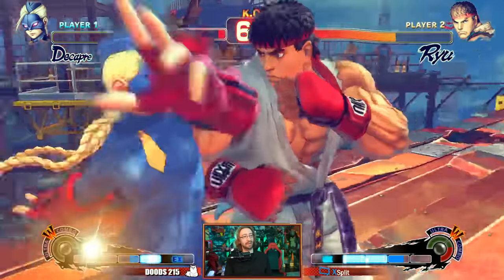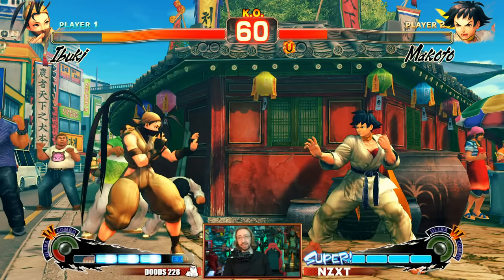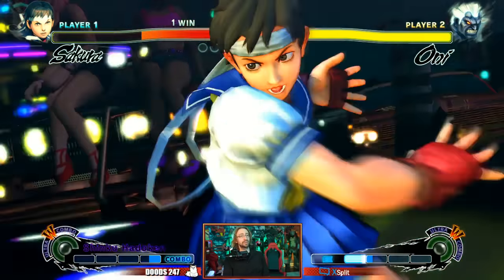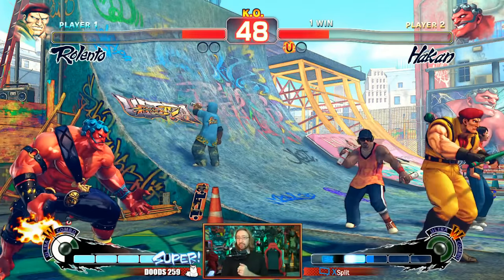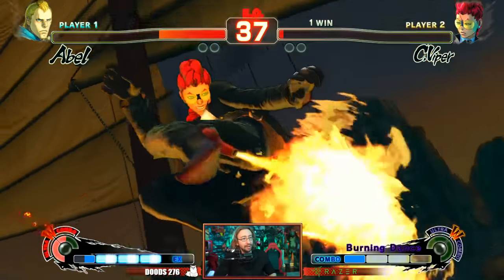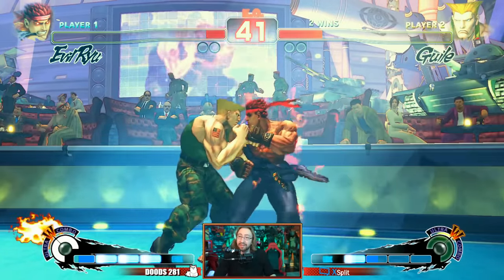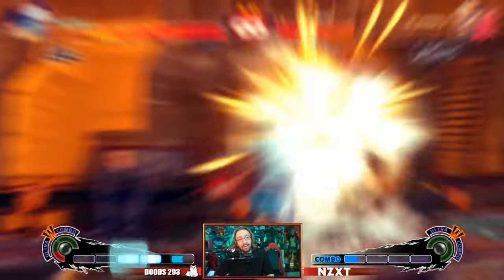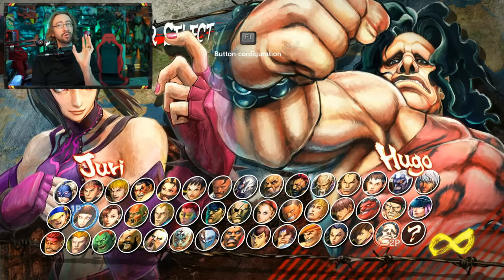RATE THE SUPER: Ultra Street Fighter 4 Edition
Check out BLD by NZXT! The simplest way to get a customized gaming PC.